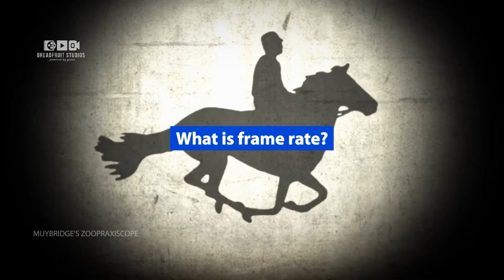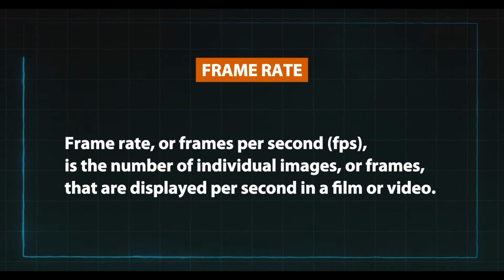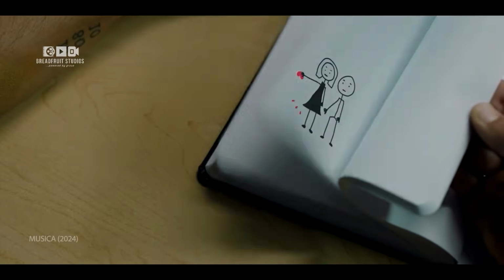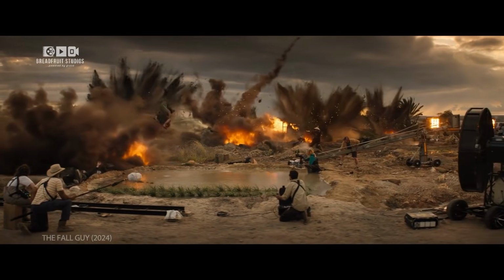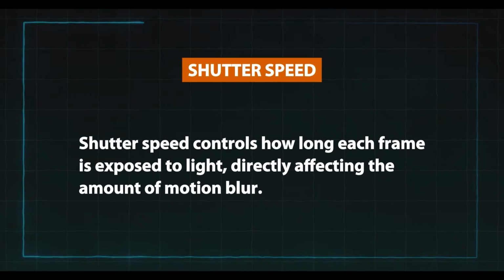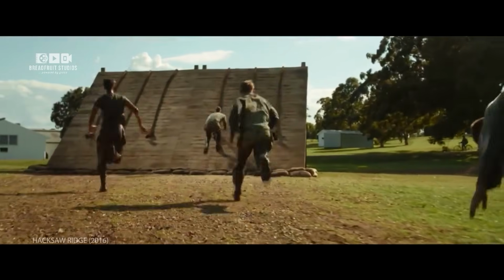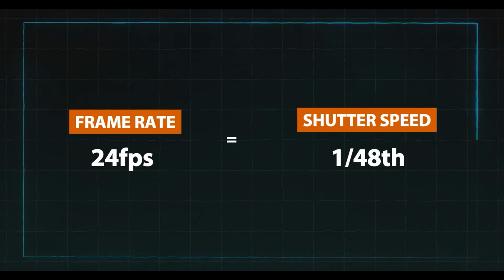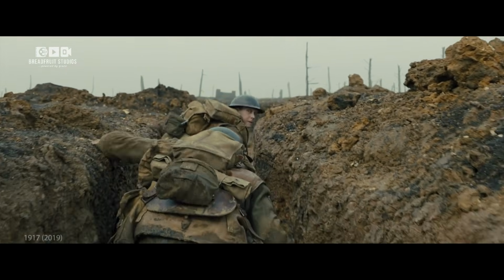Por Qué Tus Videos No Se Ven Cinematográficos (24fps vs 60fps)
¿Por qué algunas imágenes se ven cinematográficas mientras que otras parecen video normal?

En este video vamos a explicar por qué tus videos no se ven cinematográficos y cómo el frame rate (fps) influye directamente en la sensación de una escena.

Si estás aprendiendo filmmaking, cinematografía o producción de video, entender la diferencia entre 24fps, 30fps y 60fps es fundamental para lograr un look verdaderamente cinematográfico.

En esta guía aprenderás qué es el frame rate, cómo afecta el motion blur, el slow motion, la velocidad de obturación y por qué el estándar del cine sigue siendo 24fps.

También hablaremos sobre la regla de 180 grados, los errores más comunes al mezclar diferentes frame rates y cómo elegir la velocidad de fotogramas correcta según el tipo de proyecto que estés grabando.

Ya seas un principiante en video o un creador de contenido que quiere mejorar la calidad de sus imágenes, este video te ayudará a entender cómo tomar mejores decisiones al momento de grabar.

Si quieres que tus videos se vean más cinematográficos, este es uno de los conceptos más importantes que debes dominar.

CAPÍTULOS
00:01 - Introducción
00:35 - Breve historia del cine
01:05 - ¿Qué es el frame rate?
02:29 - Frame rate y la sensación de una escena
04:03 - La regla de 180 grados: frame rate y shutter speed
05:43 - Los problemas de mezclar frame rates y cómo evitarlos
06:41 - Cómo elegir el frame rate correcto para tu proyecto
07:34 - Conclusión